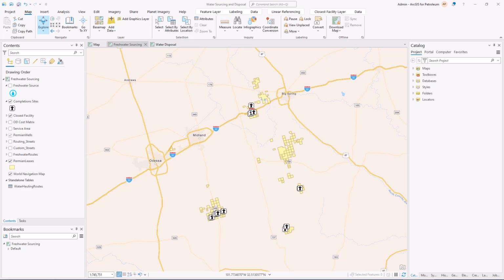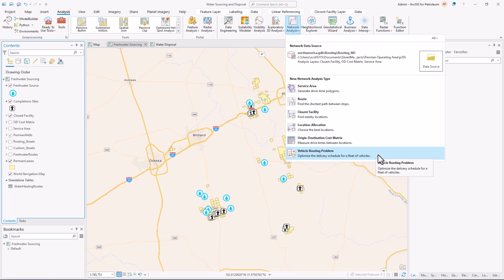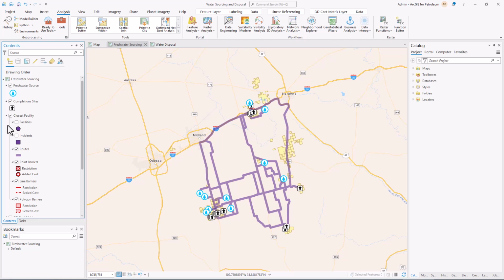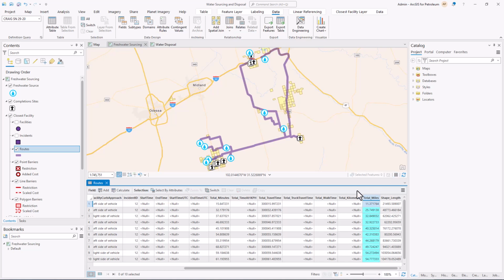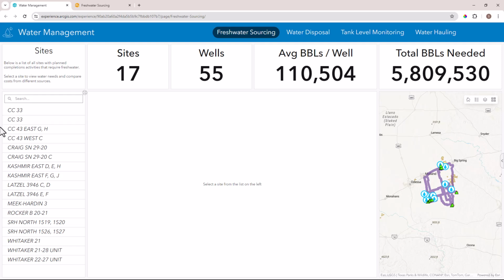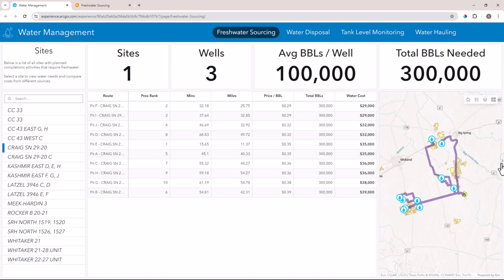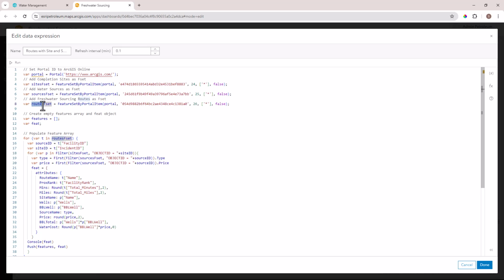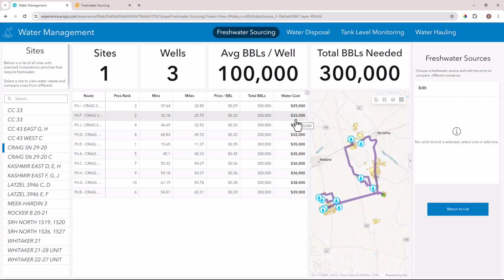Water Management Logistics